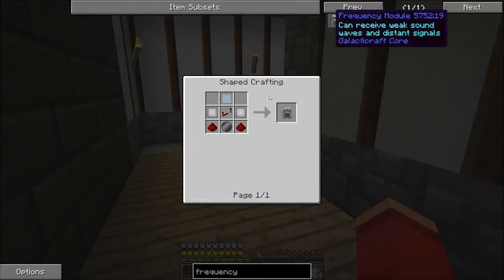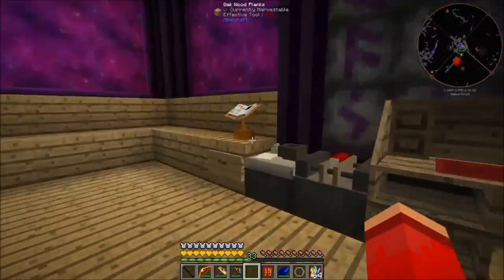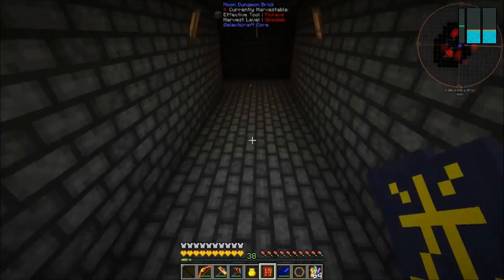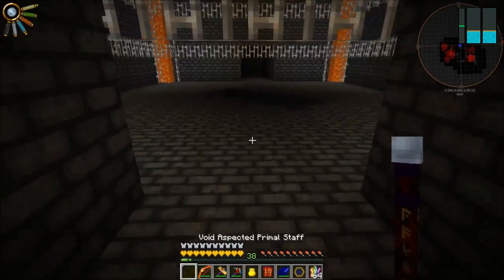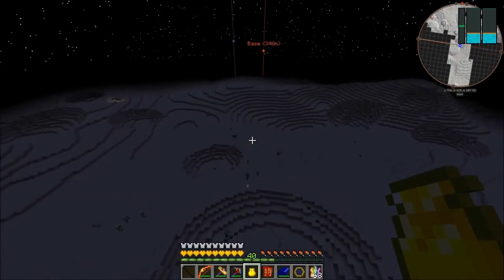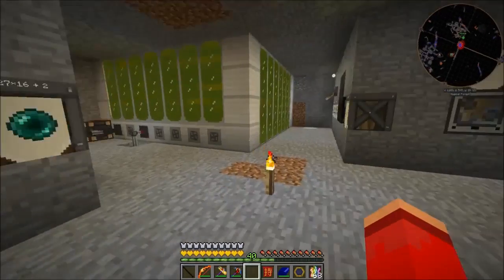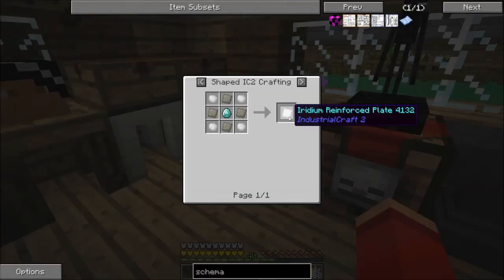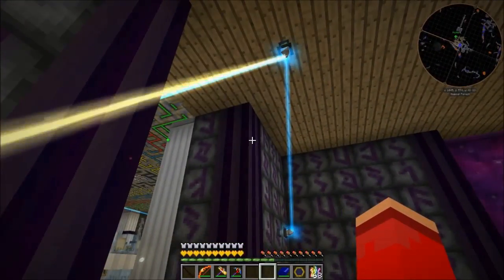FTB Infinity - E124: Lunar Dungeoneering